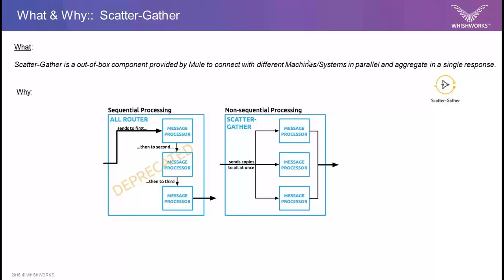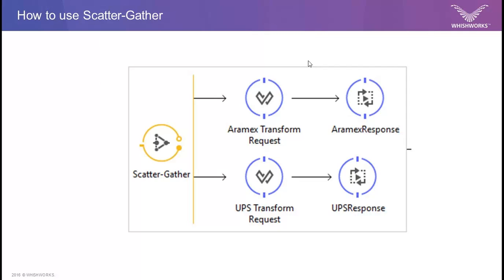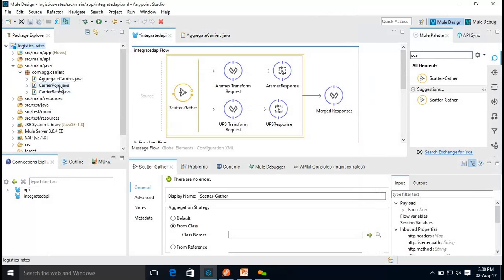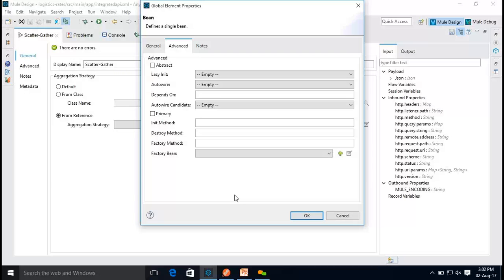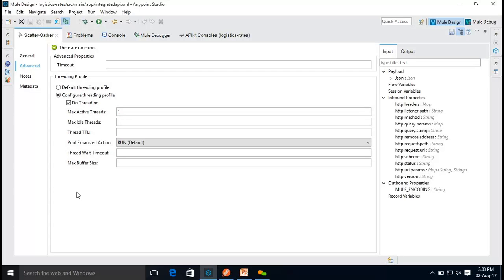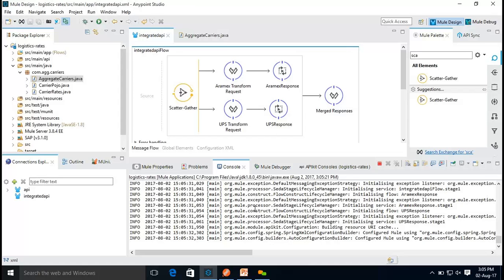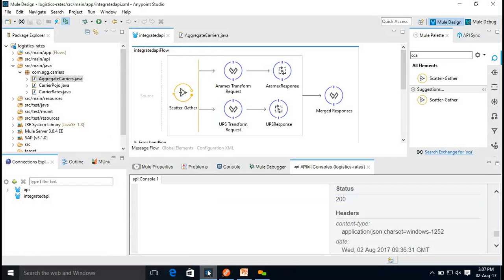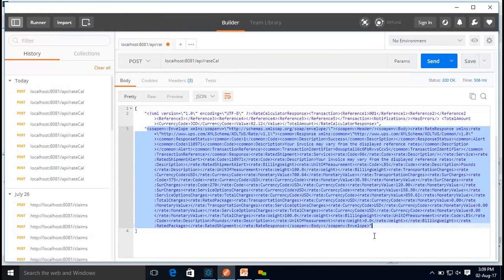Parallel processing in MuleSoft (Scatter–Gather Component)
The routing message processor Scatter-Gather sends a request message to multiple targets concurrently. It collects the responses from all routes, and aggregates them into a single message in Mule flows. This demo covers the What, Why and How to use the scatter –gather component in Mule flows.